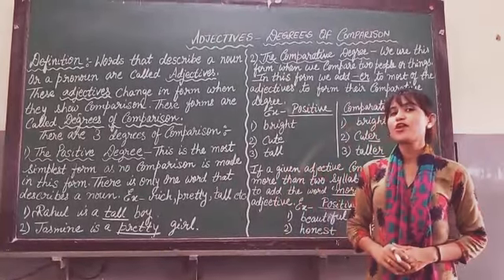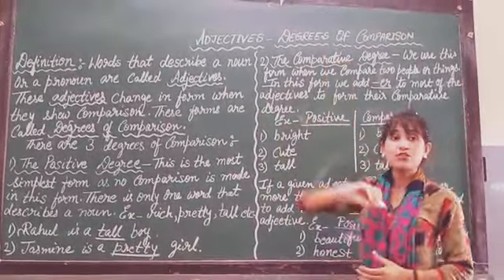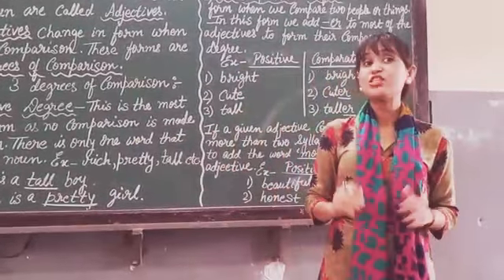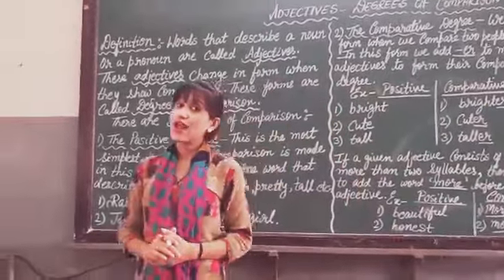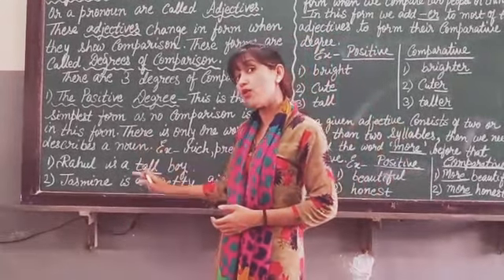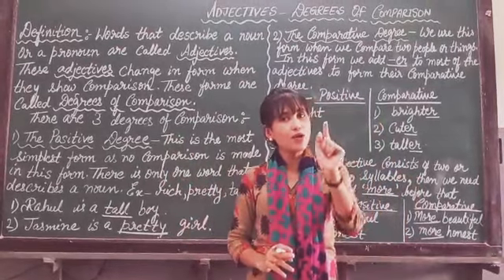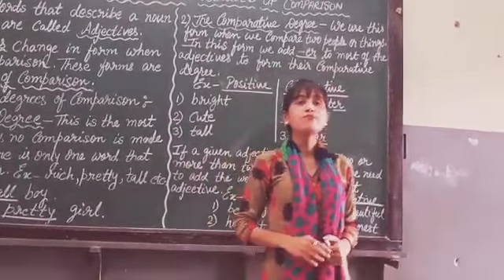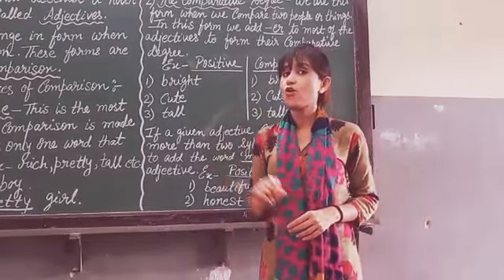ADJECTIVES: DEGREES OF COMPARISON. PART-1.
The entire class is divided into 4 parts.
After watching all the 4 Videos, you'll be able to answer :-
1) What are Adjectives ?
2) Classification of all the 3 Degrees of comparison citing examples.
3) Detailed description of Positive Degree with examples.
4) Detailed description of Comparative Degree with examples.
5) Detailed description of Superlative Degree with examples.
6) Using the degrees of comparison.
7) How words change their forms when their degree is changed.
8) When to add more and most.